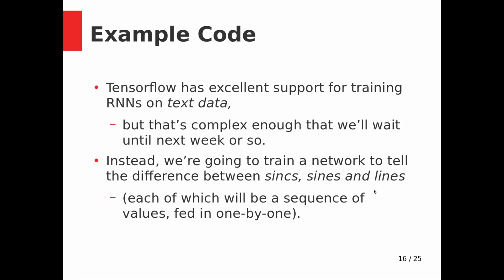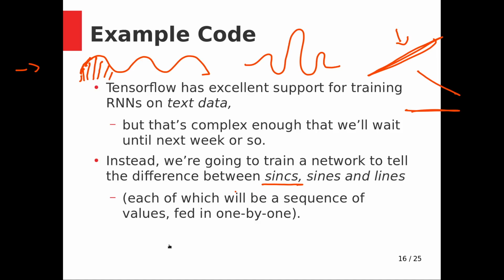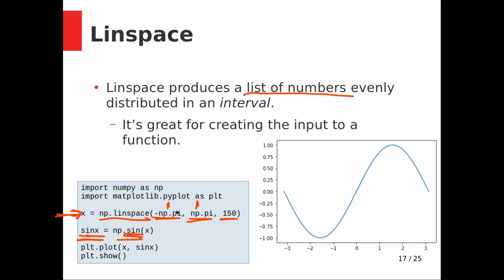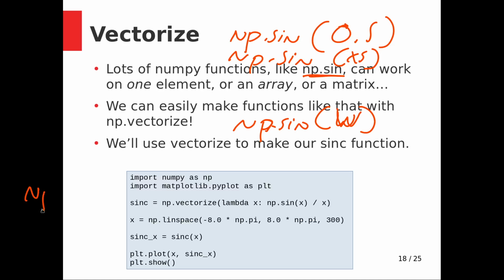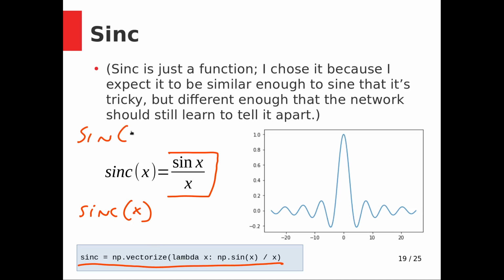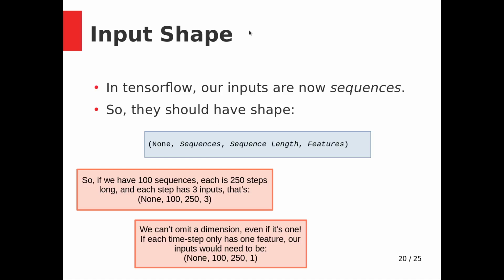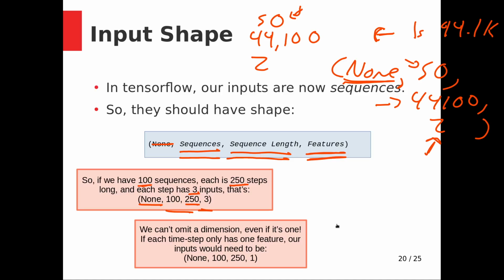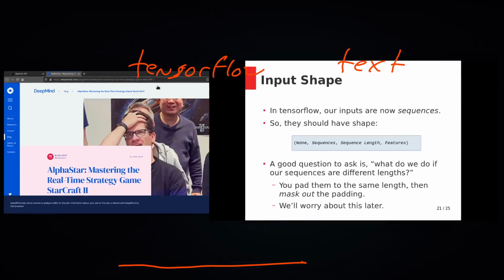Example Code Slides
We go through the example code slides